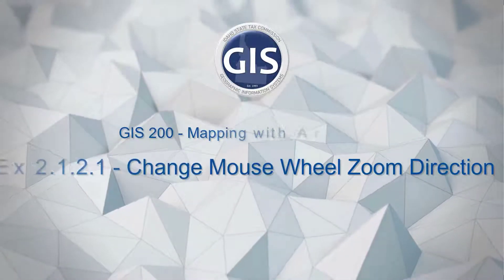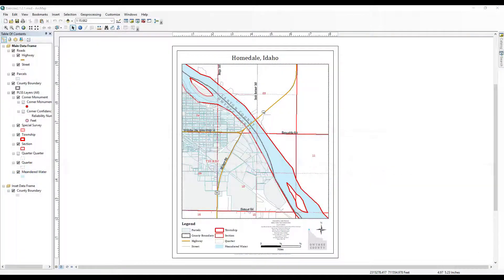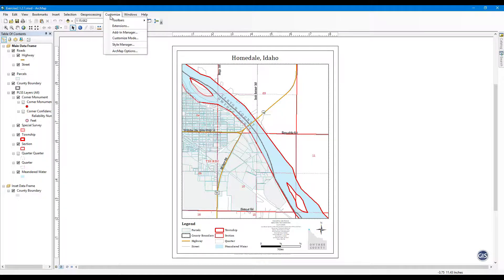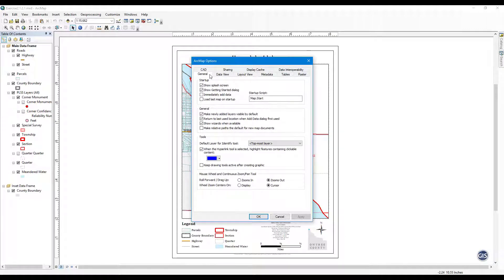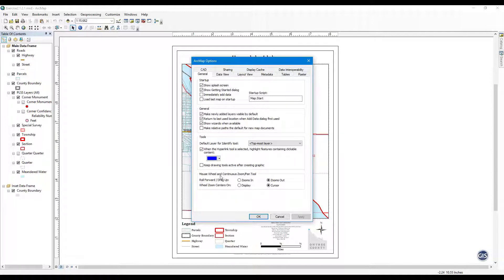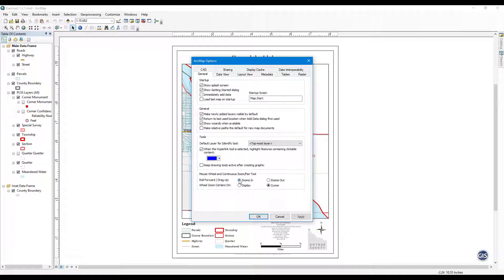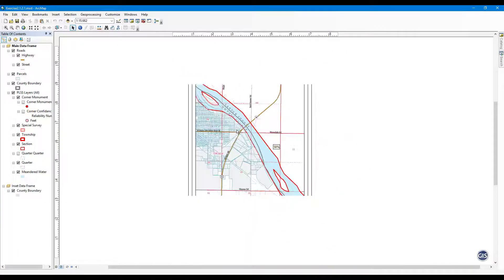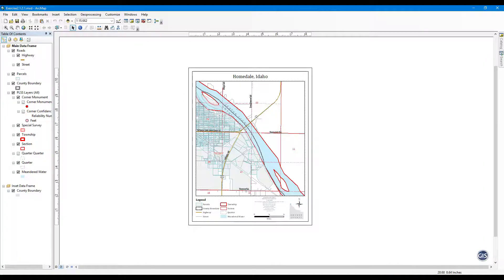Exercise 2.1.2.1 - Change Mouse Wheel Zoom Direction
GIS 200 - Mapping with ArcGIS Desktop